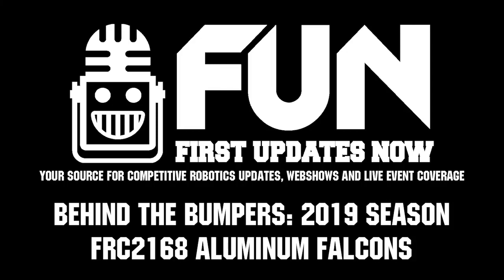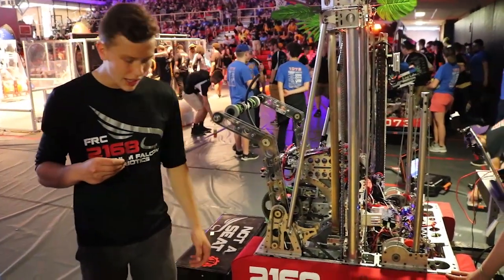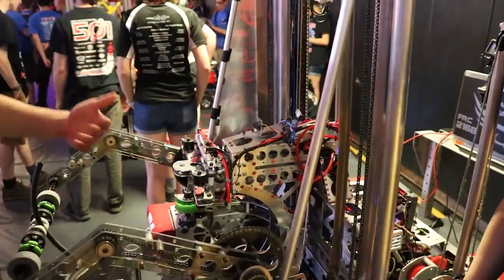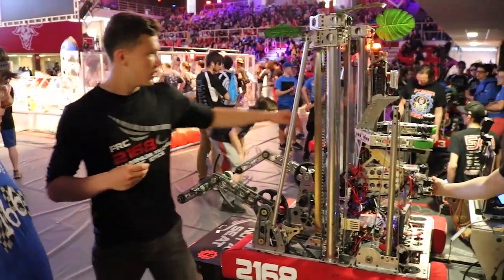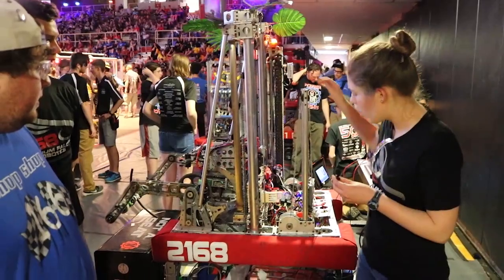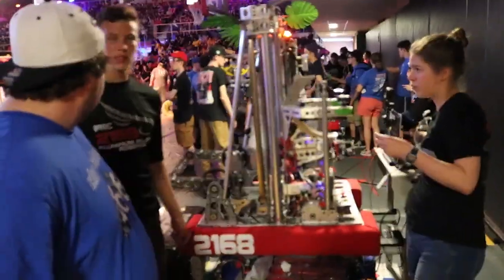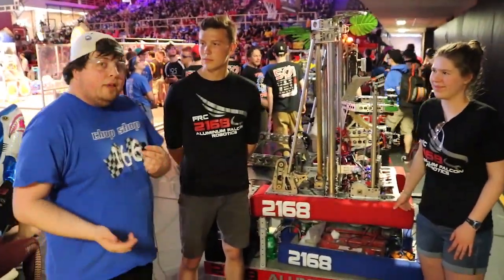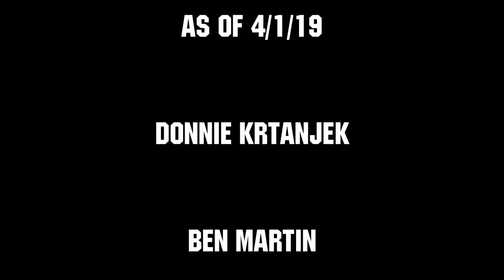Behind the Bumpers FRC2168 Aluminum Falcons 2019 Competition Season